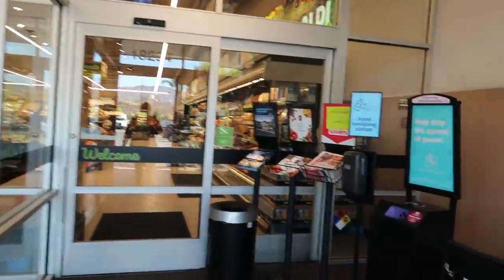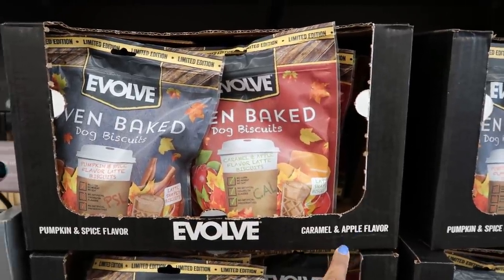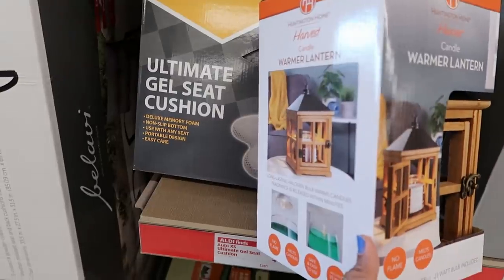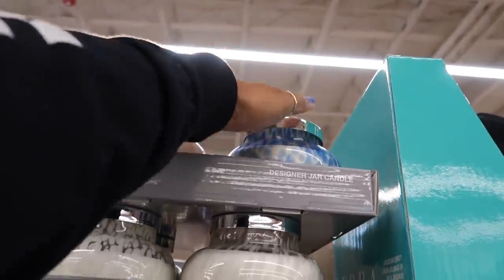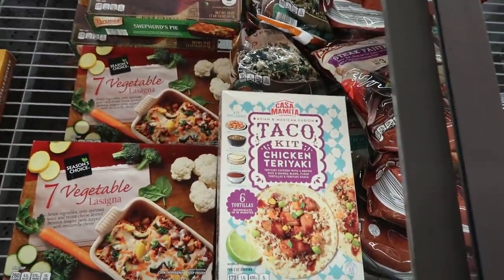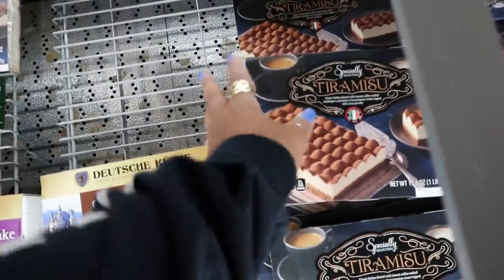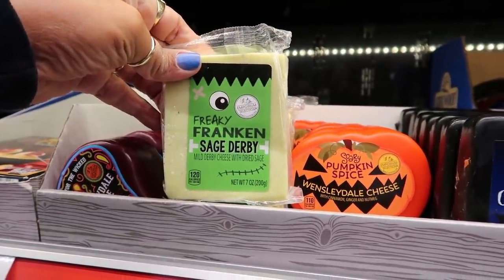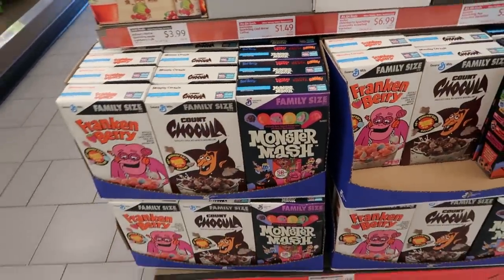ALDI GROCERY STORE & MORE/BROWSE WITH ME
BUSINESS ADDRESS

PRETTYNFLAWED
P.O.BOX 136